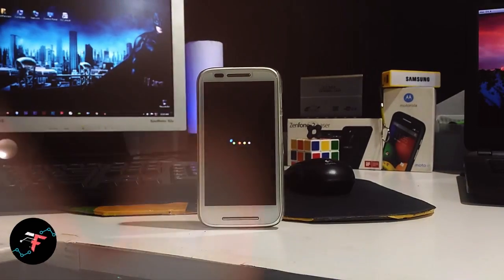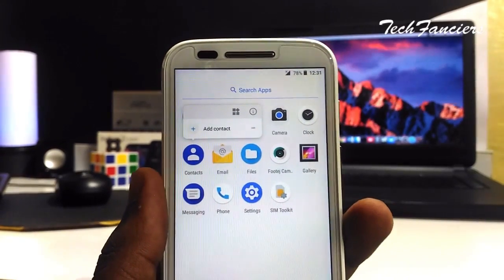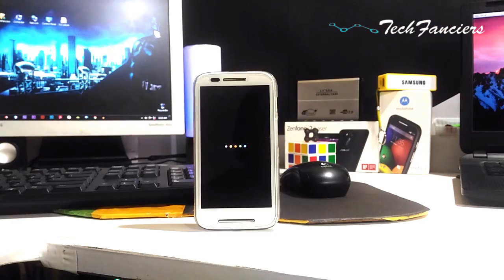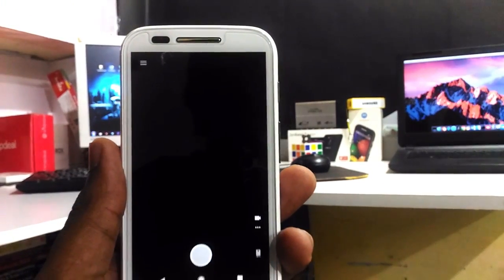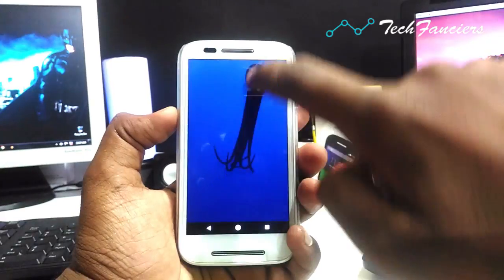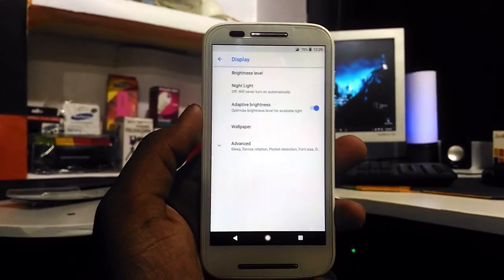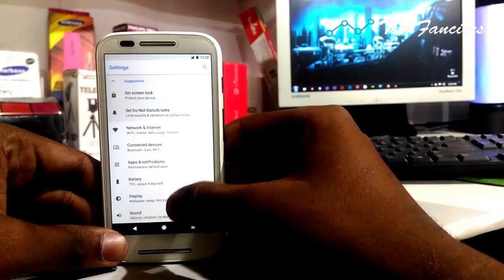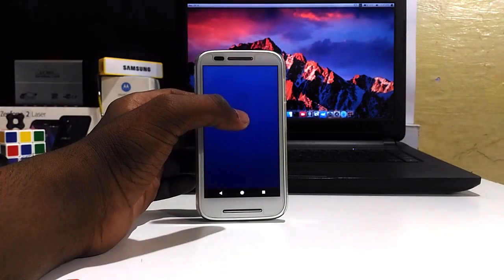Unofficial AOSCP Cypher OS 5.0 Funnel Cake // Oreo 8.0 - Unofficial On Moto E 1st Gen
Unofficial AOSCP Cypher OS 5.0 Funnel Cake | New Features and Configurations | Cypher OS vs Ressurection Remix OS vs Lineage OS |  A depth look EP #4 | TechFanciers

Video Content:

Because of my intrested,
2 days back,I just installed Oreo Rom in Motorola Moto E 1st Gen.
Don’t panic It’s unofficial build from AOSCP.
Which stands for Android Open Source Cypher Project.
This Rom gives the Expact Pure Android taste what you will get on Google phones like Pixel.
In My Experiance it’s Cool.Ofcoarse Some problems are there.How ever in this video we will take a in depth look on it .And welcome the 4th Episode of Indepth look.

Problems or Suffers:

For Any Queries Just Ask Before the RelateTech

What are all the Cool Stuffs I have Used?

Video Recording:
Asus Zenfone 2 Laser (MyFriend)

Microphone:
Lapel Collared Mic

Editing:
Adobe Premiere and Adobe AfterEffects

Re-Recording and Audio Filters:
Audacity (The OpenSource Engine)

Series:
A depth Look

Scripting and Texting:
Microsoft Word (Sometimes Evernote)

Moto of Depth Look:

In This Series You Can Find The Depth Look Of Some Things...
Is that thing Good Or Bad
And You Can Receive Detailed Specification Of That Thing...
-TechFanciers

Our Other Videos from Depth Look:

Official Linage OS Merits and Cons

What About YouTube’s New Policy | AdBoycott

Official Resurrection Remix Os Pros and Cons

And I am Thanking You who are all Supporting me…